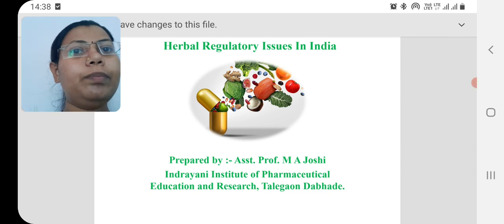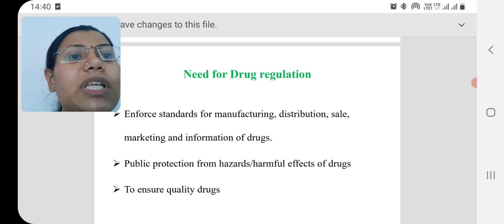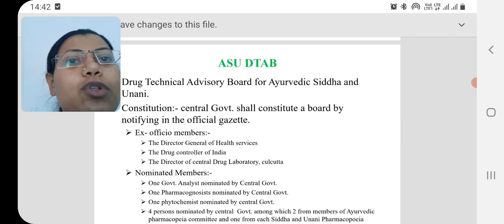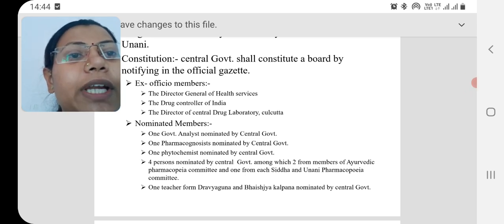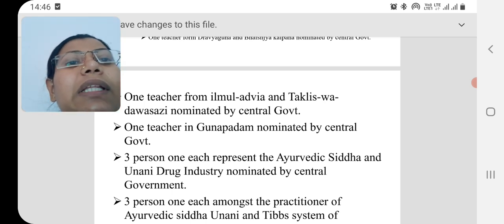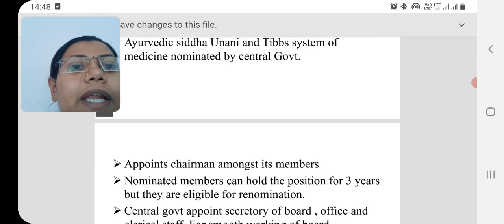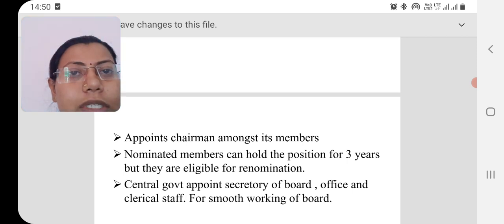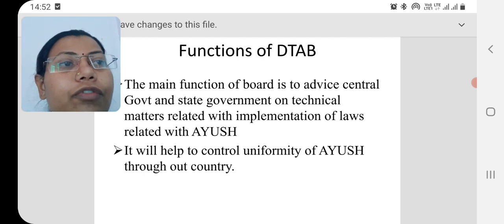Herbal Regulatory bodies